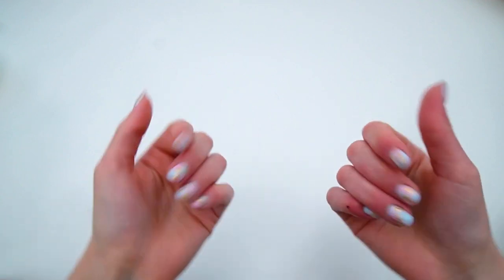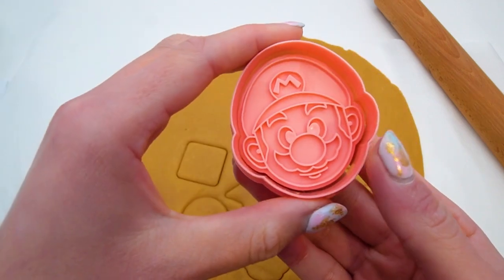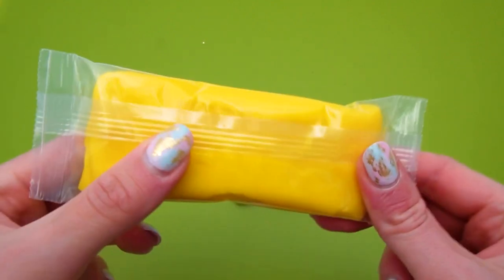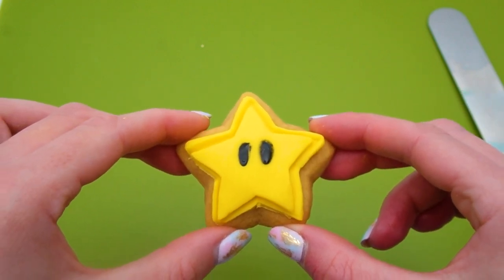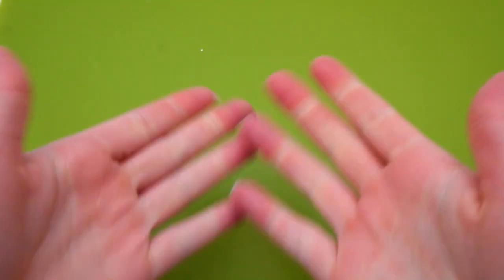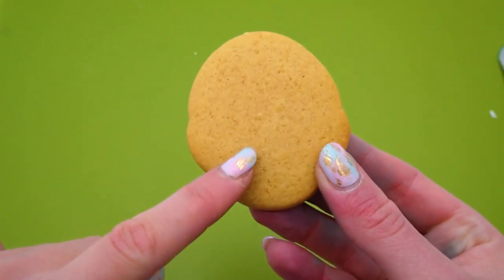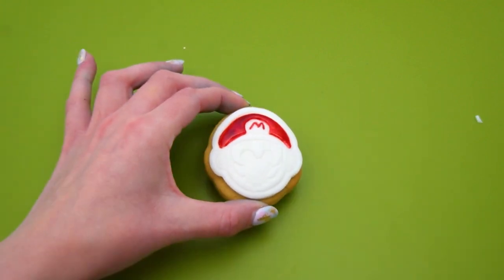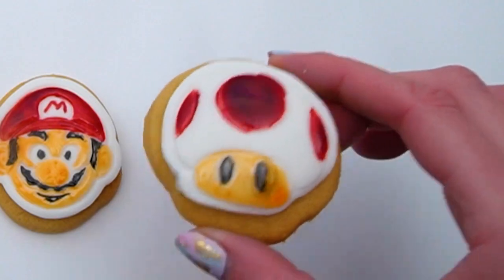Super Mario Bros Movie Cookies | How-To DIY Videos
In this fun cookie crafting video Carrie Hands takes you through each step to making Mario themed cookies.

From mixing, to baking and then our favourite. decorating! By the end of this video know exactly how to make your own Mario Bros cookies.

Audio provided by [Curious - Playful, Lively, Fun And Lighthearted Background by TunesToGo
Happy Ukulele (No Piano Edit) (Positive, Energetic, Joyful, Kids) by PlayAgain
Cute Stories - Cheerful, Calm And Playful Children Background Music by TunesToGo Pond5

About Carrie Hands:

Carrie Hands is a doll play and DIY Channel. Featuring favourite characters regularly such as; Disney Encanto, Barbie, Bluey, Disney Princesses and many more! Each video the friends have new mysteries to solve, more fun toys to discover and plenty of craft. Be prepared for lots of sticker decorating lunchboxes ideas and plenty of cool pool parties. The best part is it only takes one pair of hands to complete the crafts and play with the characters!